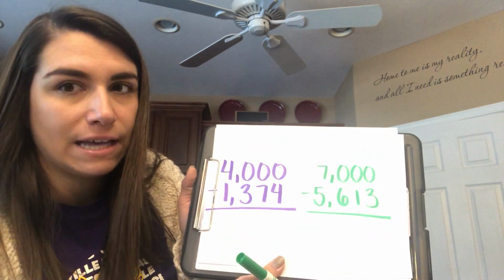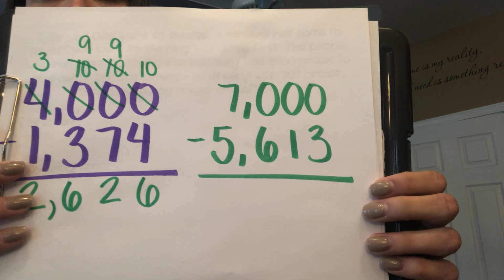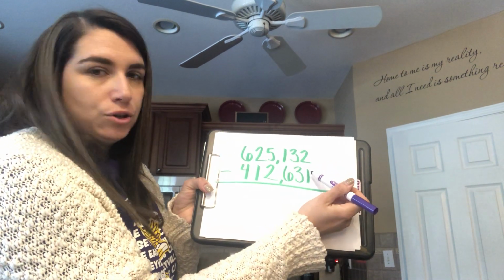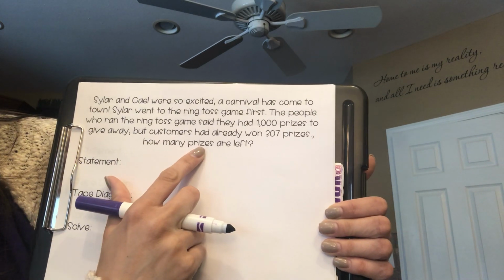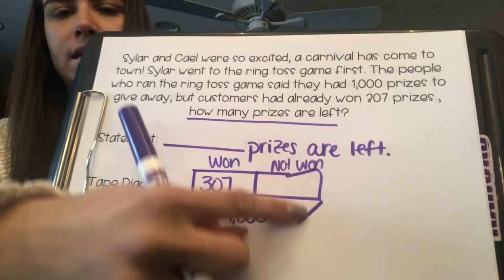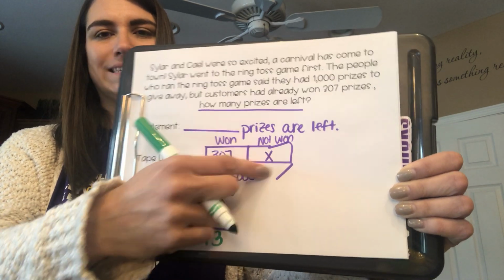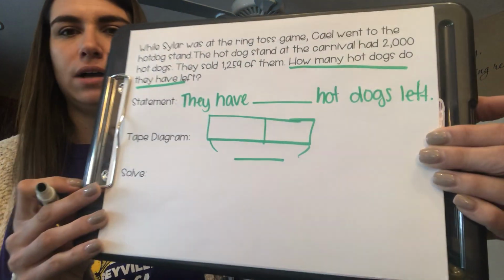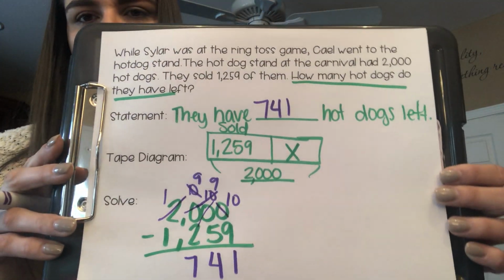Day 11 Math -Subtraction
Today’s video has 5 subtraction problems. Two are word problems and most are subtracting across zeros.